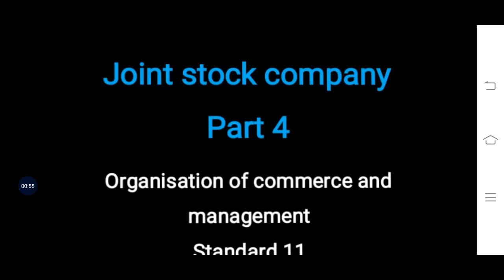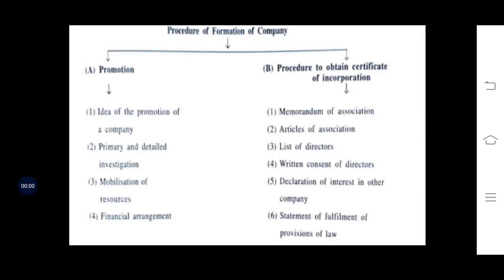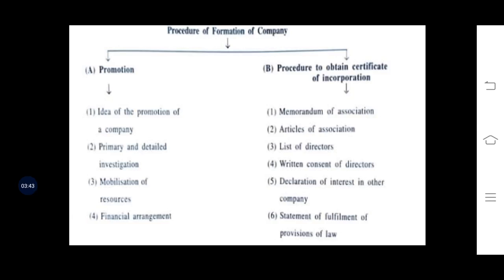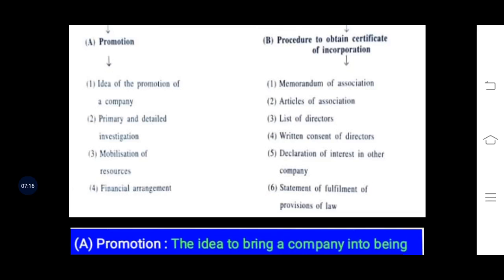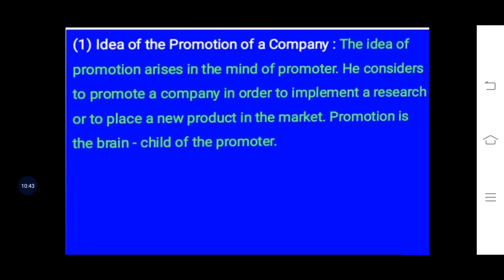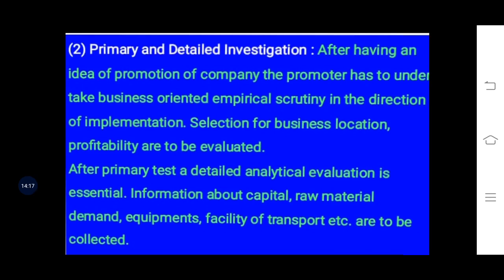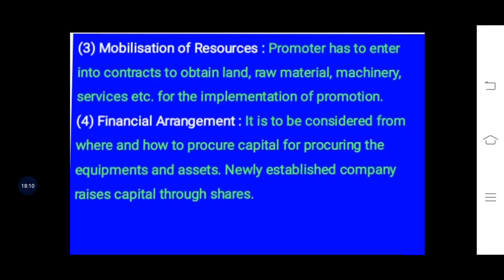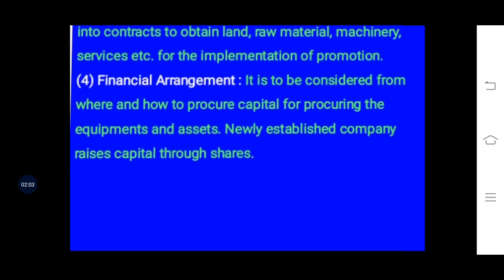joint stock company part 4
standard 11
organisation of commerce and management
chapter 6 joint stock company
procedure of commencing joint stock company